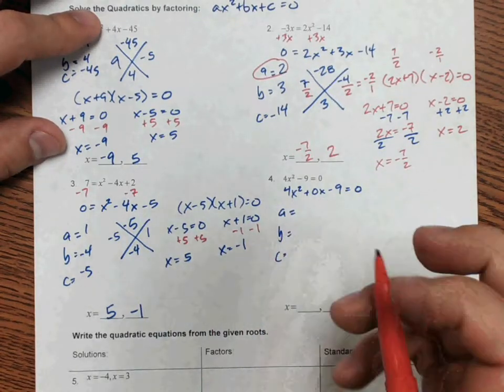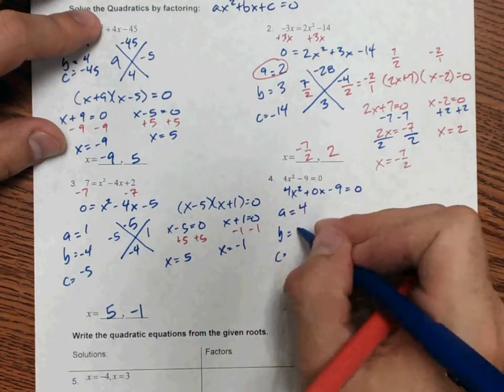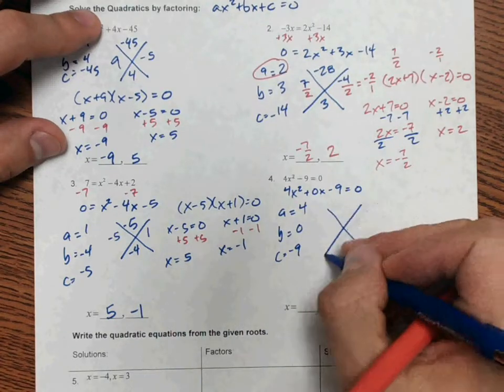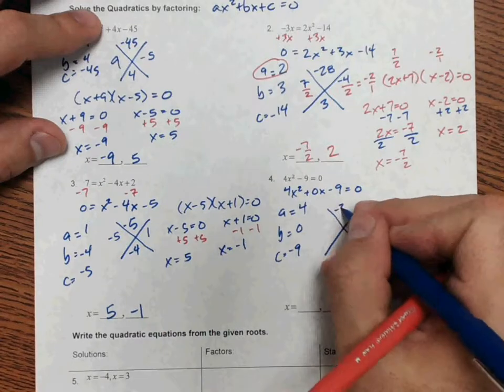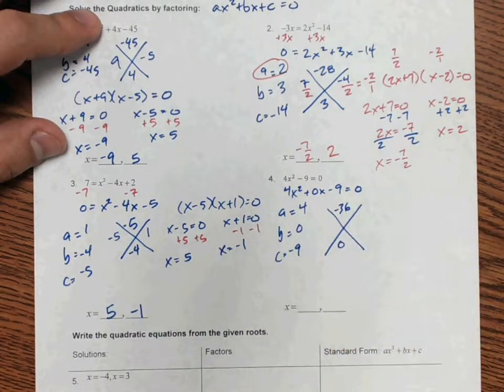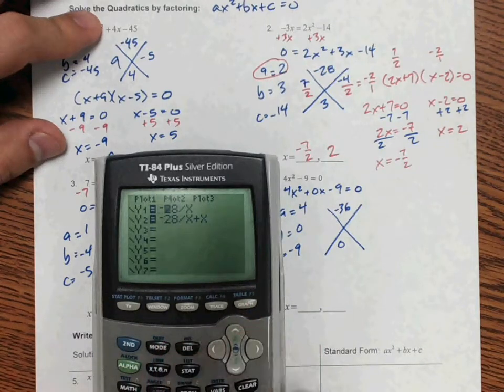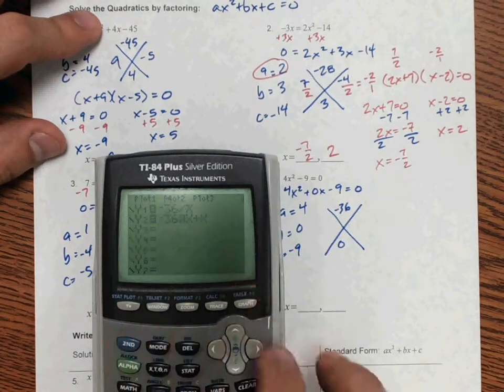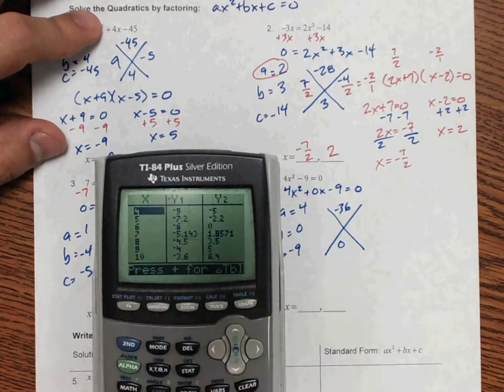Solving Quadratics Test Part 1